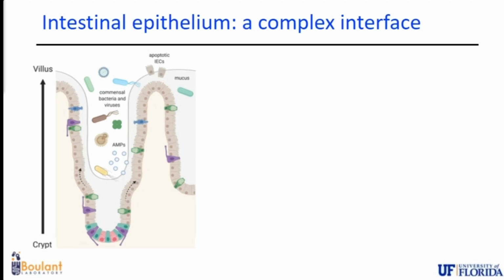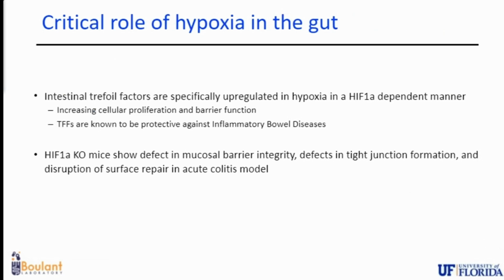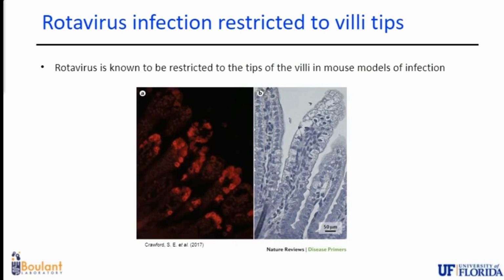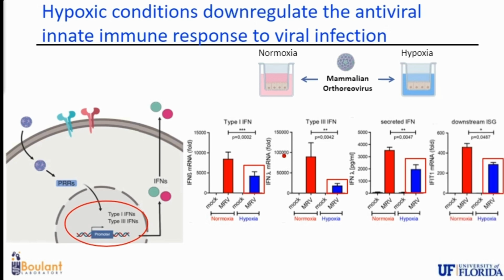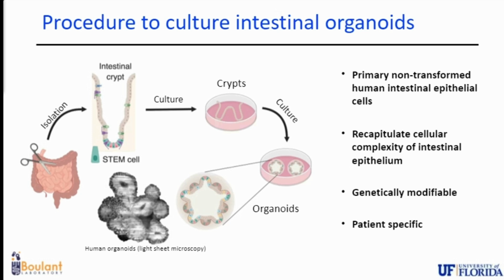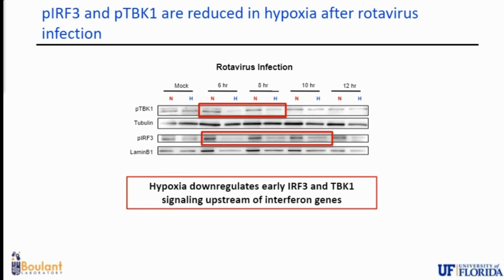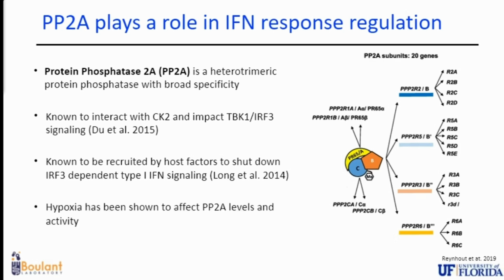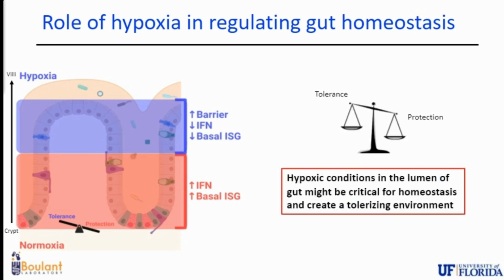Impact of the Hypoxic Gut Microenvironment on Host Enteric Pathogen Interactions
Presented By: Steeve Boulant, PhD

Speaker Biography: Throughout Steeve's career, he has worked on multiple viruses (Hepatitis C virus, Reovirus, Hepatitis E virus, SARS-CoV-2, Astrovirus, Rotavirus). Steeve obtained his PhD from the University Lyon 1 in France where he worked on the structure of Hepatitis C virus capsid protein and discovered new open reading frames encoded by the virus. Following Steeve's PhD, he went to Glasgow, Scotland where he continued his work on Hepatitis C virus but focusing on its life cycle. As a second postdoctoral experience, Steeve decided to change gears and went to Harvard Medical School where he studied the endocytic mechanisms of the enteric virus reovirus in human intestinal epithelial cells. In 2012, he established his own research group at the University Hospital Heidelberg, Germany where they focused on enteric viruse’s life cycle from receptor binding, entry into the host cell, replication and assembly, host antiviral response, and viral immune evasion.

Webinar: Impact of the Hypoxic Gut Microenvironment on Host Enteric Pathogen Interactions

Webinar Abstract: Intestinal epithelial cells lining the surface of our gastro-intestinal tract form a tight monolayer which serves as the primary barrier separating us from the luminal content of the gut. The lumen of the gut is home to a very complex commensal bacterial microbiota but also contains potential enteric viral (e.g. Rotavirus, Norovirus), bacterial (e.g Salmonella) and eukaryotic unicellular pathogens (e.g. Cryptosporidium). An important biochemical feature of our gastro-intestinal tract is the near absence of oxygen in the lumen of the gut known as the hypoxia environment. While it well established that hypoxia is critical to maintain a healthy microbiota, how the low oxygen environment impacts the response of intestinal epithelial cells to enteric pathogens remains unexplored. Here, we employed both intestinal cell lines and human intestinal organoids to monitor how hypoxia impacts the intrinsic immune response generated by intestinal epithelial cells upon enteric virus infection.

Earn PACE Credits:
1. Make sure you’re a registered member of Labroots
2. Watch the webinar on YouTube or on the Labroots